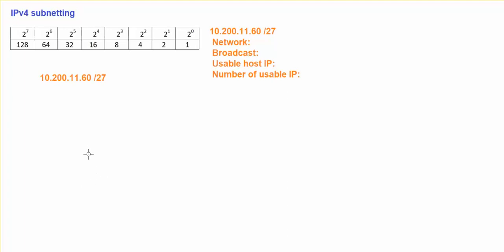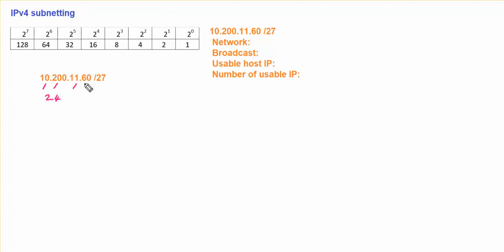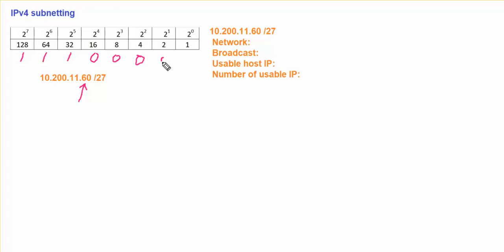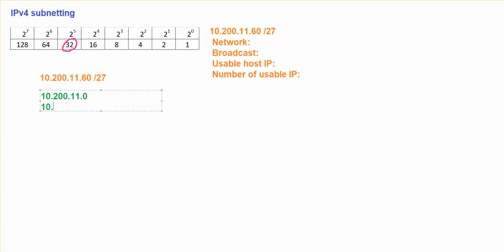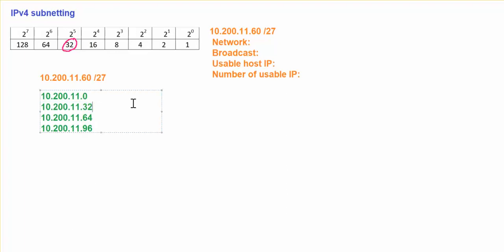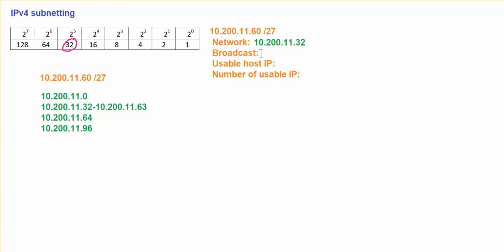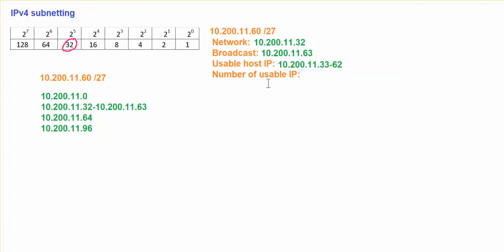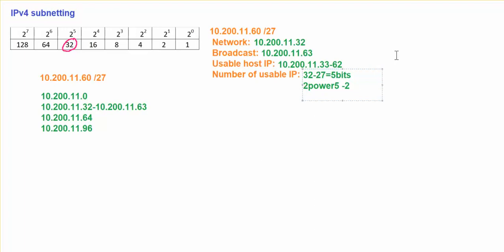IPv4 subnet part 2 - use increment value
This video show step to calculate network, broadcast and host IP address using increment value.